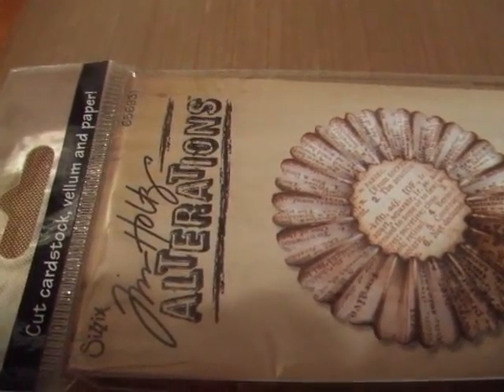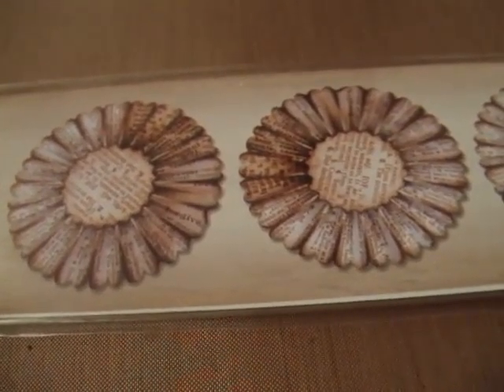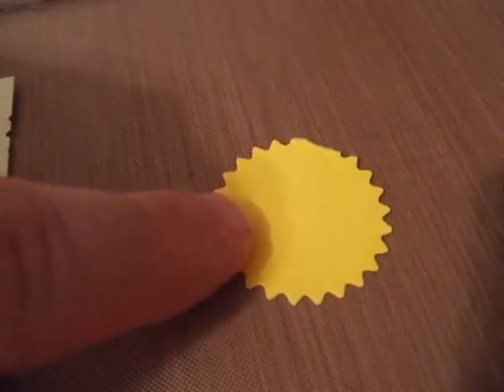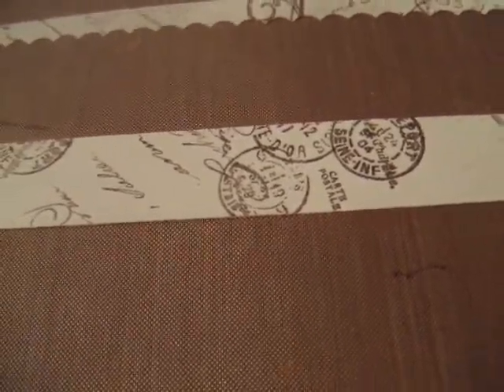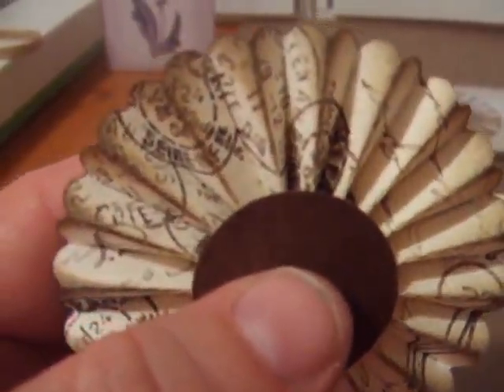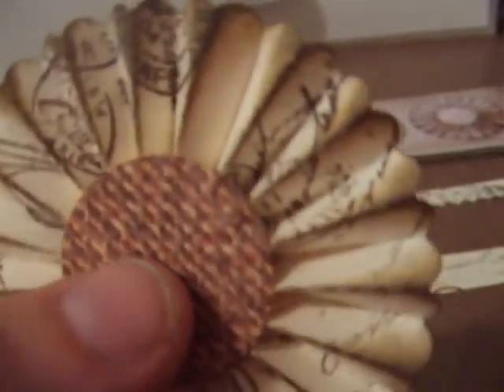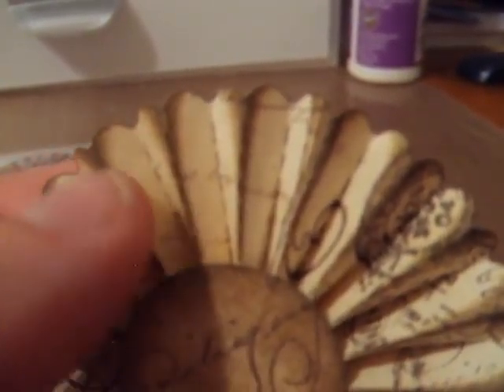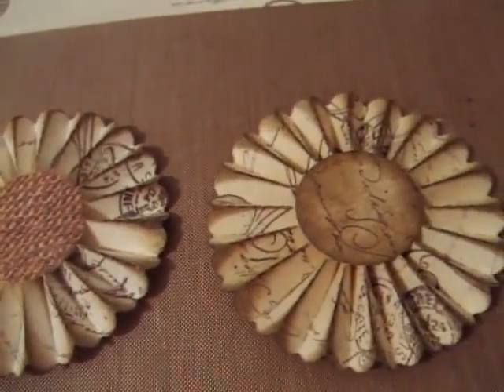Make your own designer paper & rosettes!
Here see how Susan of a Vintage Design Studio presents to you hand stamped images onto cardstock creating her own design layout on paper then cutting out the image with the Sizzix Alterations Rosette Die creating an original and detailed Paper Rosette!  Give it a try and share yours with me today!